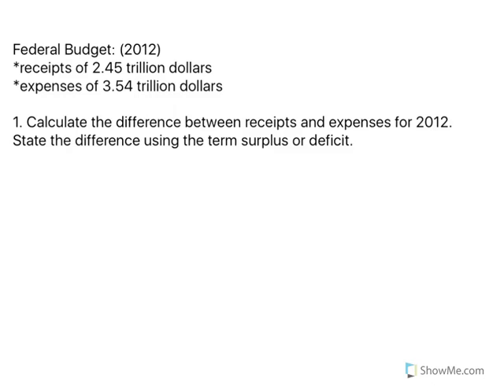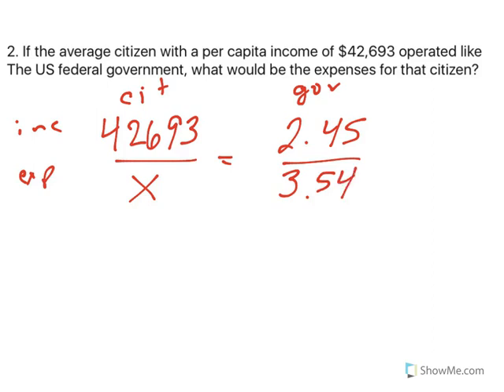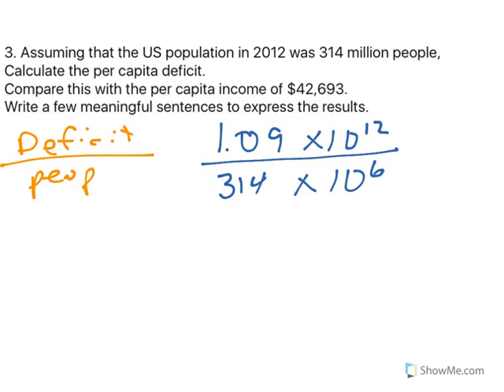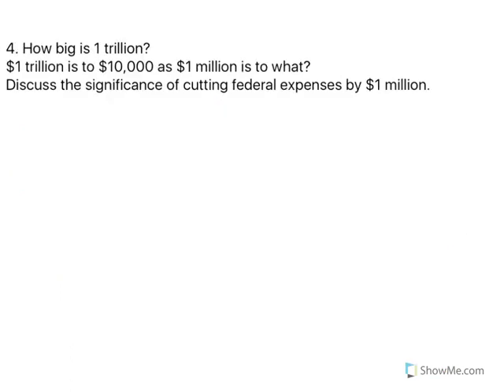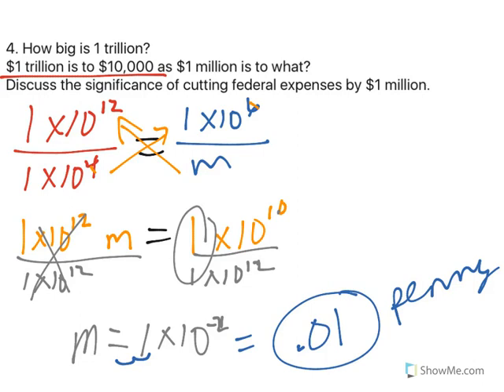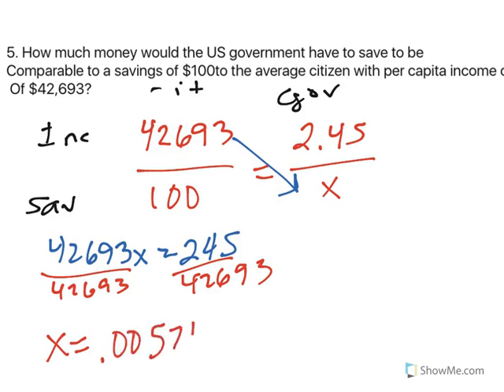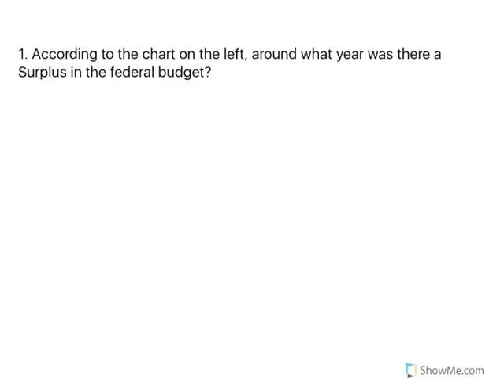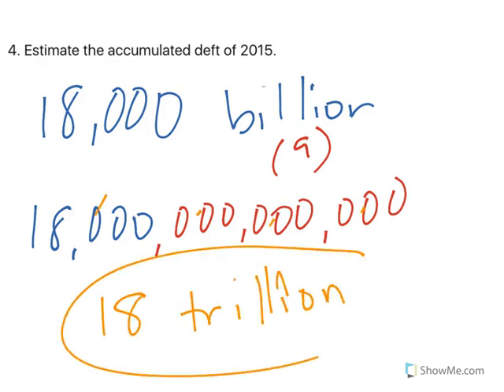Federal Budget (6)